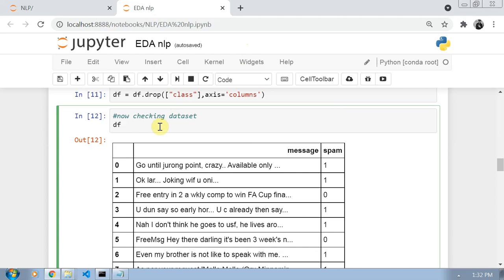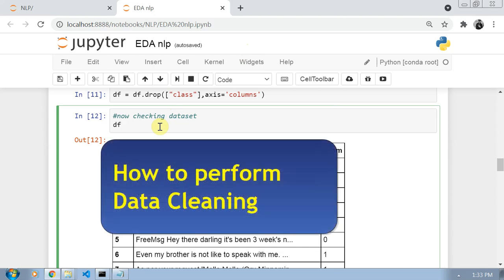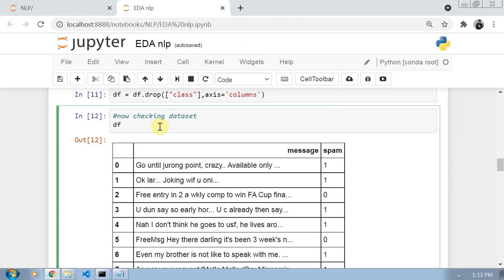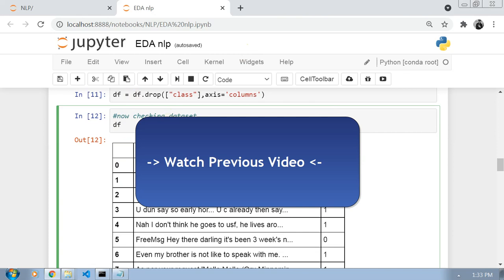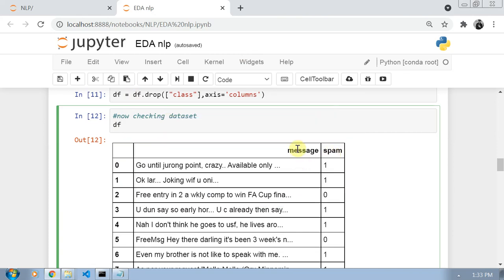Data Cleaning in Natural Language Processing | Spam Detection Project | nlp tutorials 10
This is the full course on data science.
Topics disccused
How to perform data cleaning in natural language processing
nlp project
data cleaning
data cleaning with regular expression
email sms spam dataset :